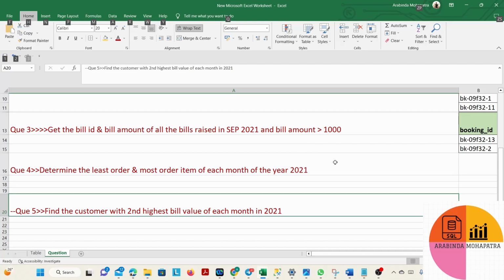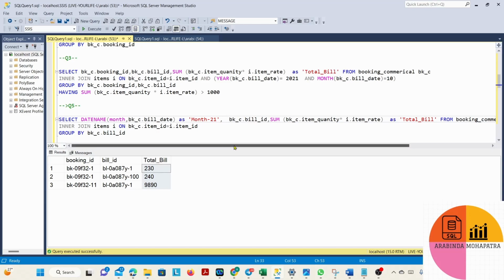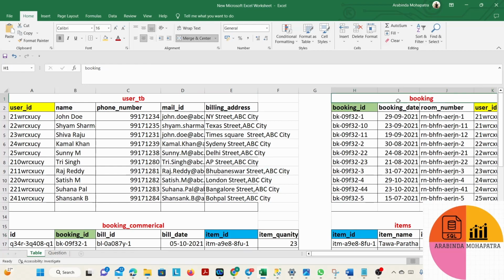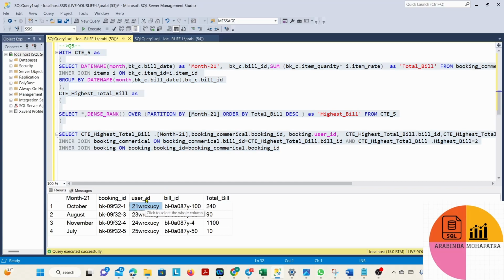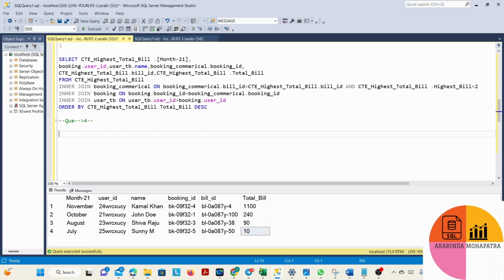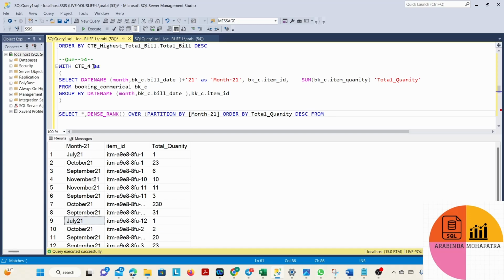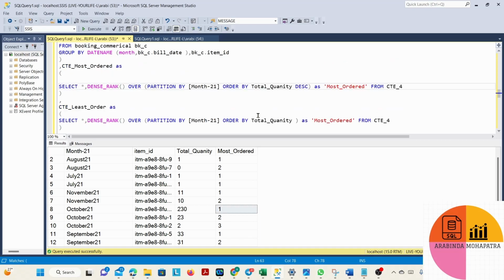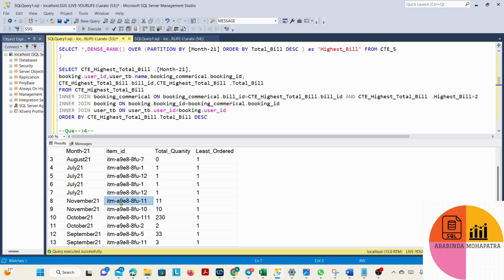HOTEL MANAGEMENT SQL Dashboard Part -2